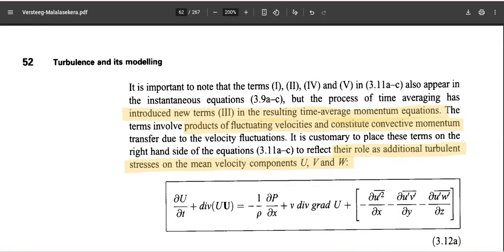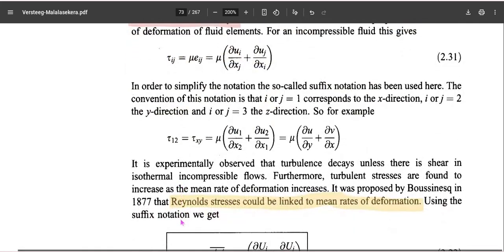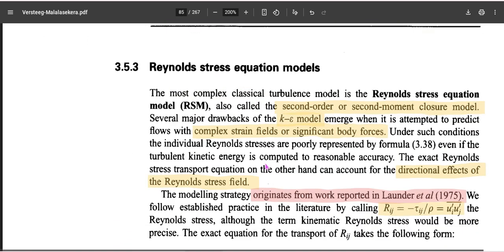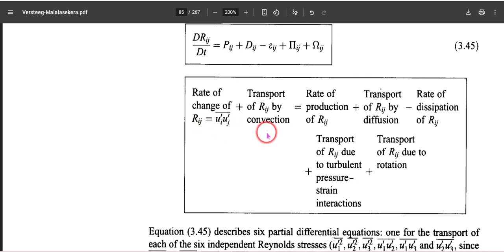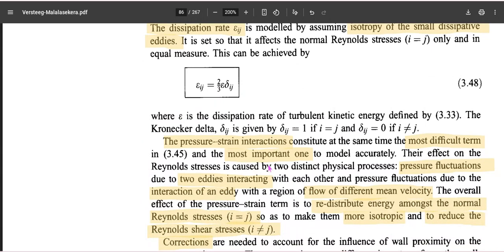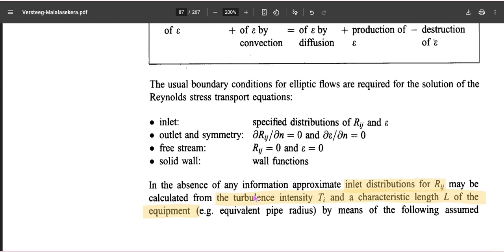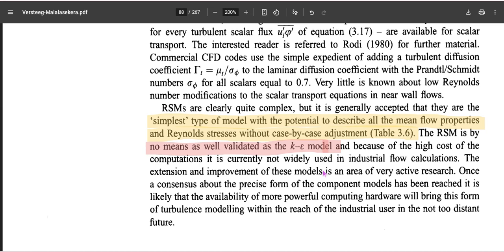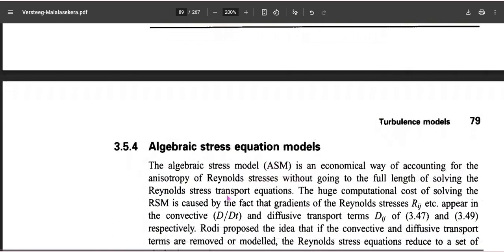Turbulence Modelling - VIII